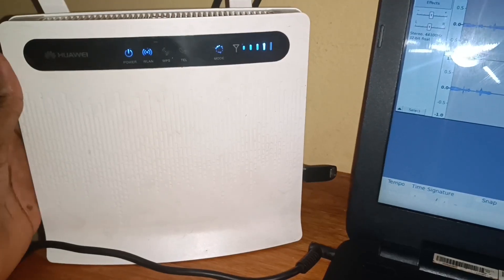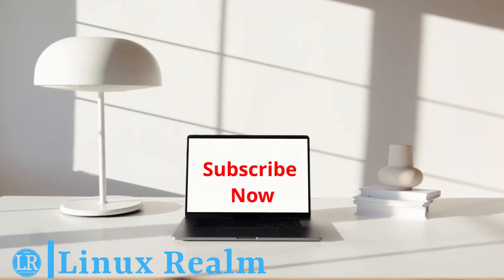Samba Server and How To Access It -- 2024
This video shows how to setup a samba server with a USB drive and how to access it both on Linux pc and android phone. Enjoy

Install Commands:
- Debian: sudo apt install samba
- Redhat: sudo dnf install samba
- Arch: sudo pacman -S samba